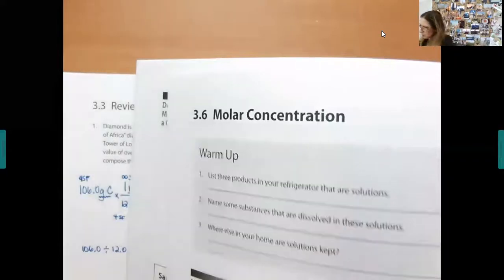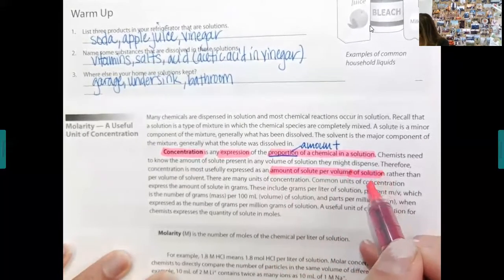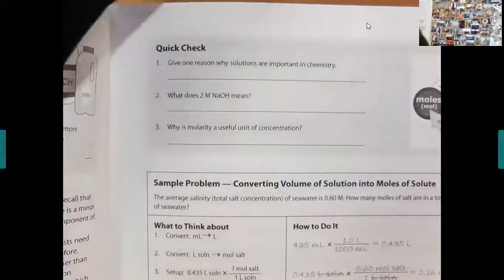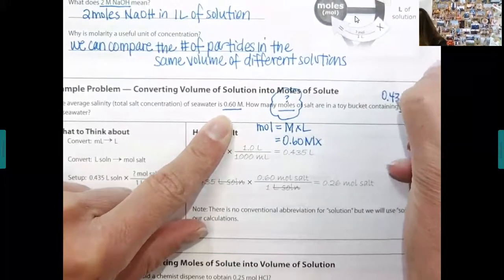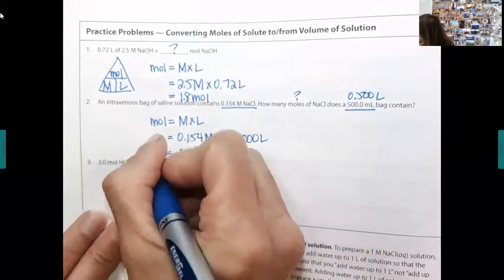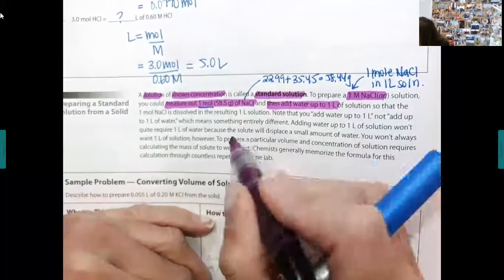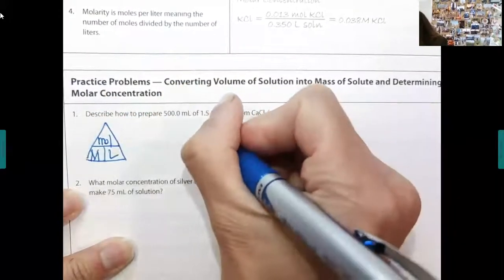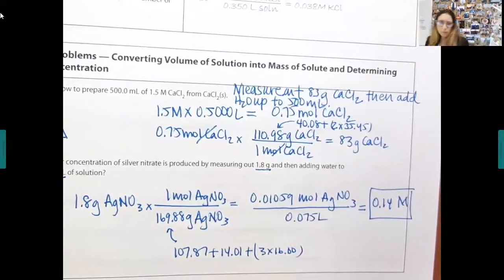3.6 Molar Concentration (CP) - Zoom